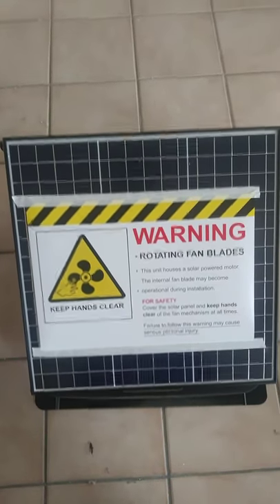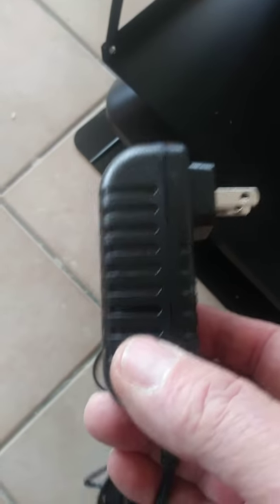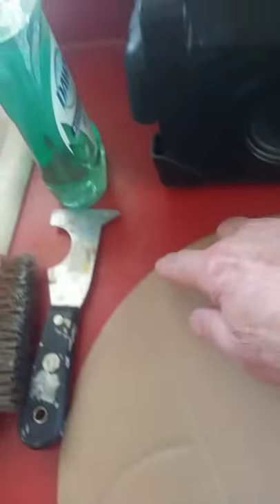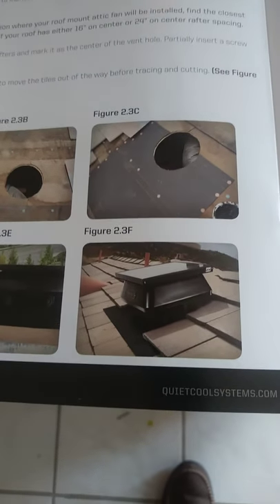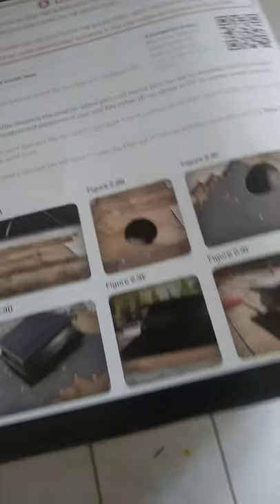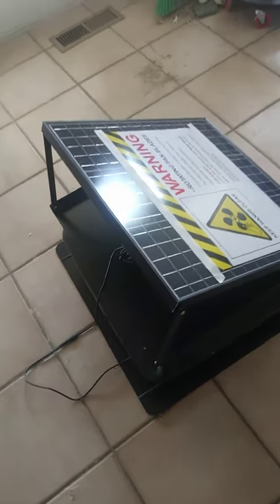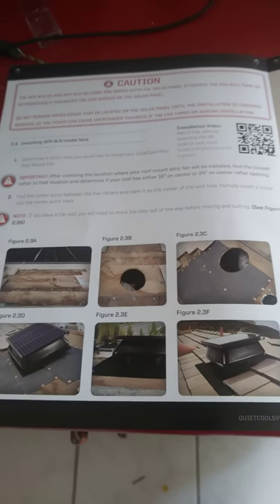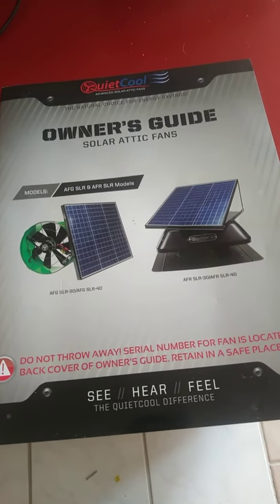Quiet cool solar attic fan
Energy efficient option to cool your attic!